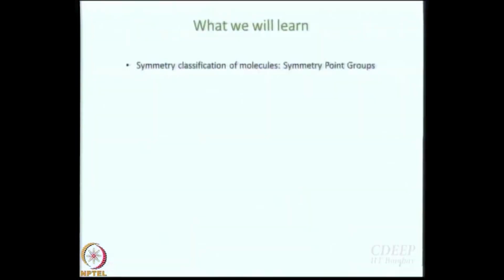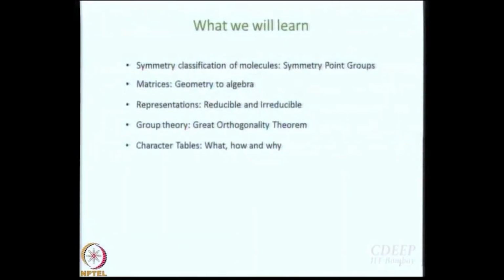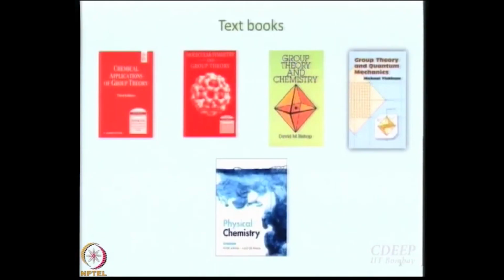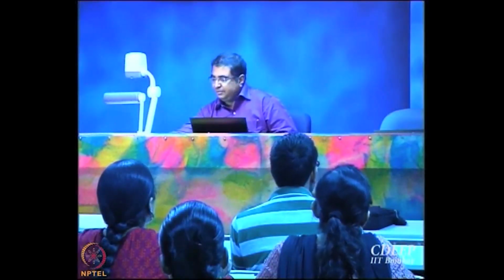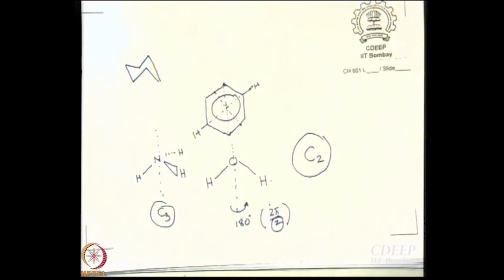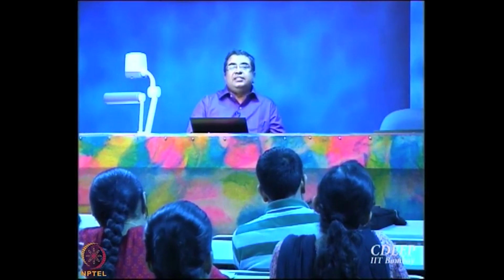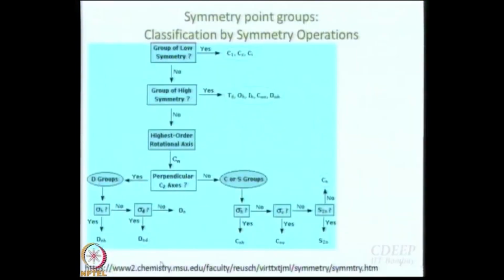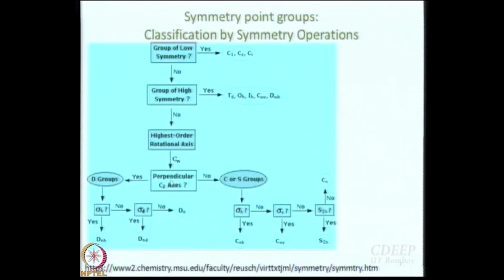Symmetry point group: Introduction